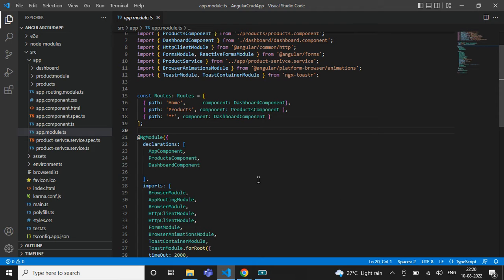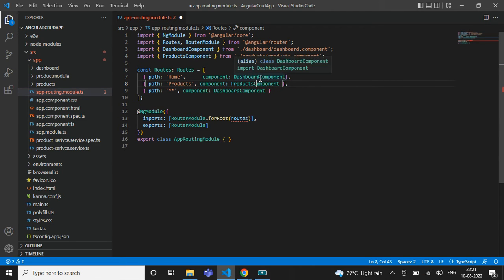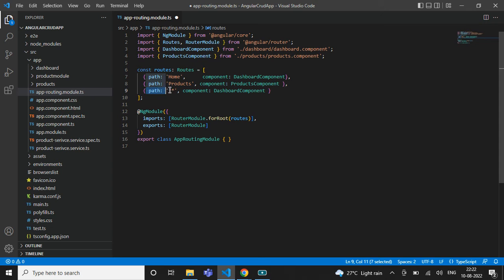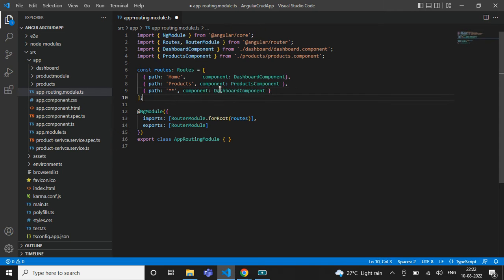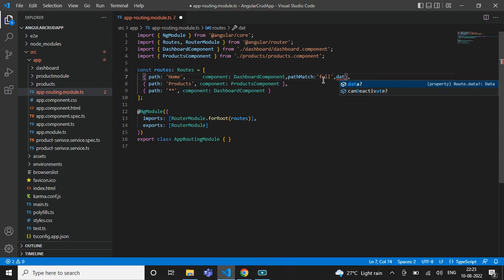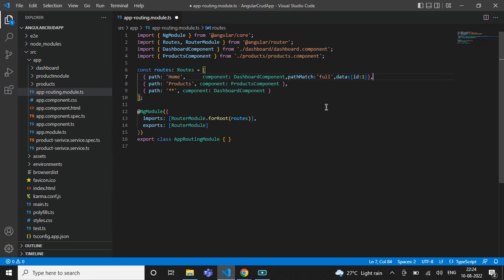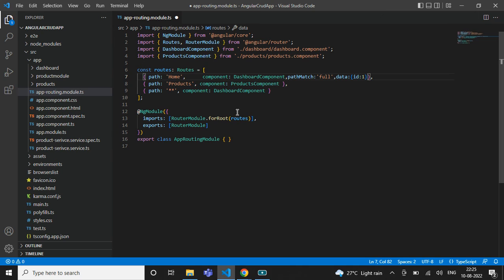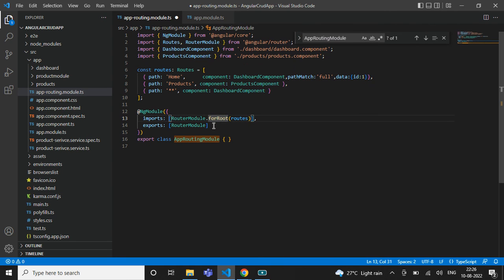Angular tutorials 2 7, 12,14 Routing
Angular Routing